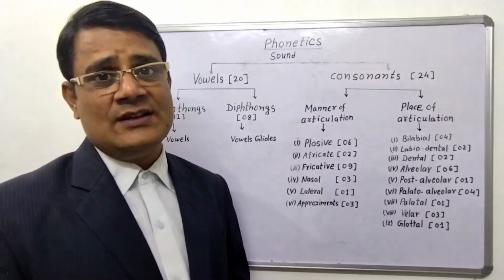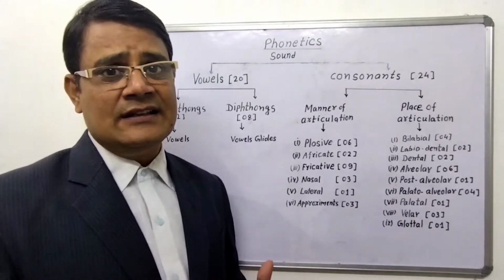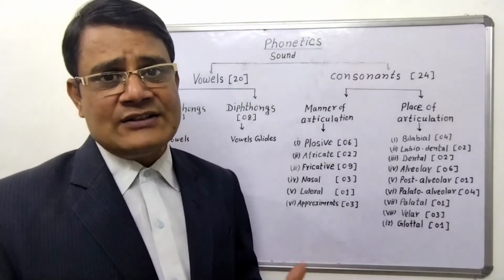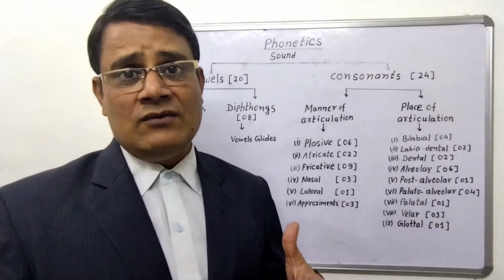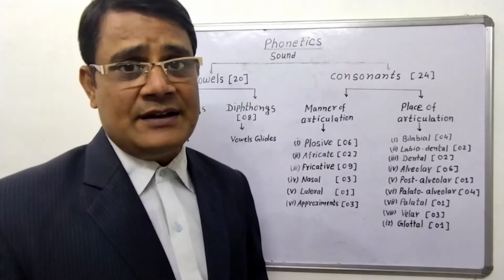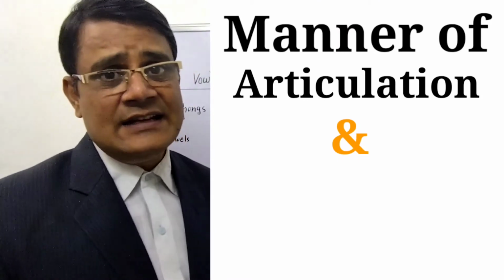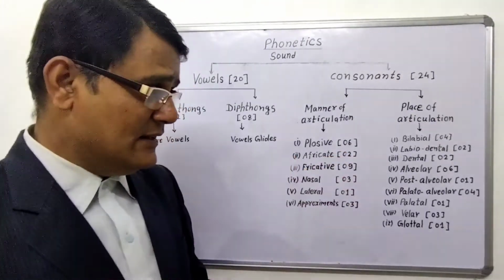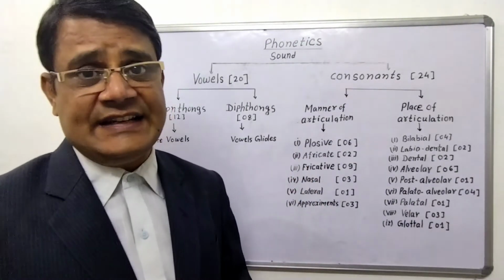Phonetics for beginners | What is phonetics | Introduction of phonetics (english pronunciation)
This video is specially meant for Phonetics for beginners. Do you know what is phonetics? This video is an Introduction of phonetics (English pronunciation).
It is a Brief Introduction of Phonetics (English pronunciation)

This is an explanation of Phonetics and the different types of Vowels and consonants
Well, this video is specially meant for Phonetics for beginners.
Do you know what is phonetics? This video is an Introduction of phonetics (English pronunciation).
I have explained the Vowels And Consonants
I have made a brief introduction to phonetics.

Queries Solved -
1)* Brief Introduction of Phonetics
2)* English Pronunciation
3)* Phonetics for beginners
4)* Started a series of phonetics
5)* Explained the sounds of phonetics in brief
6)* Explained the type of vowels and consonants

About Me -

I am English fluency development mentor.
I have completed my Master Degree (M.A.) In English from M.G.S. Bikaner

I teach
  *Spoken English
  *Academic English
  *English Grammar
  *Phonetics
  *English literature

I have been teaching since 2002.
I have done a course of Functional and Phonetics from M.G.S. University
I was awarded Gold medal for this.

Wait !
Do Comment for Feedback .